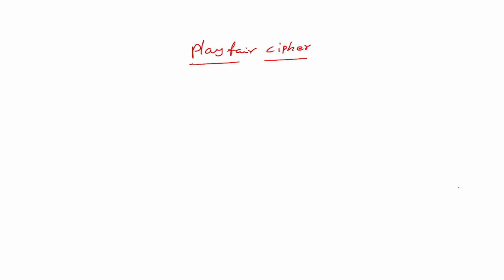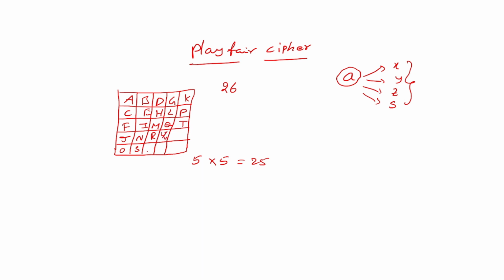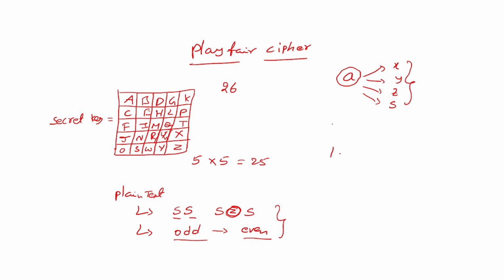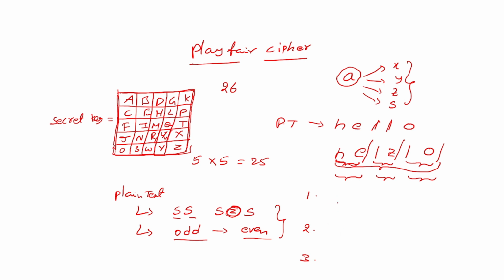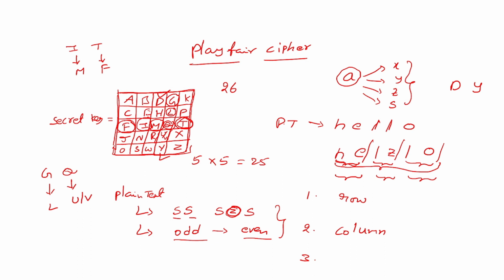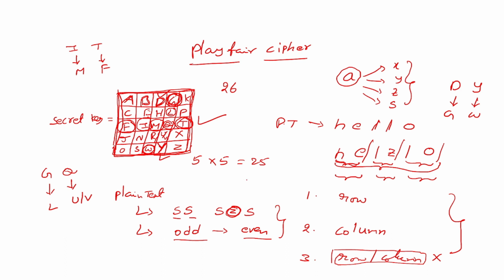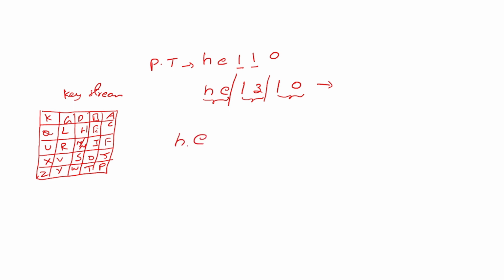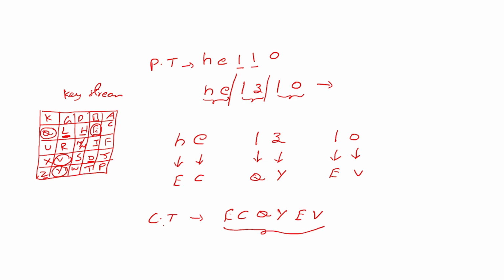Playfair Cipher | Polyalphabetic cipher | Traditional cipher | Cryptography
From this video you will learn about Playfair cipher

Our channel provide you the technical videos related to computer science and engineering like programming concepts, networking, web development, data structures, operating systems, etc. I hope you like the videos.